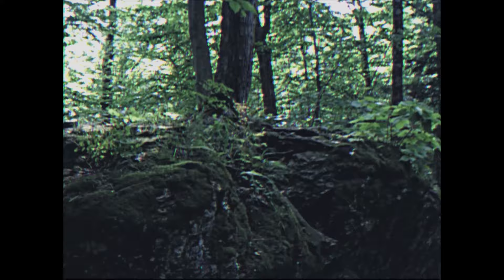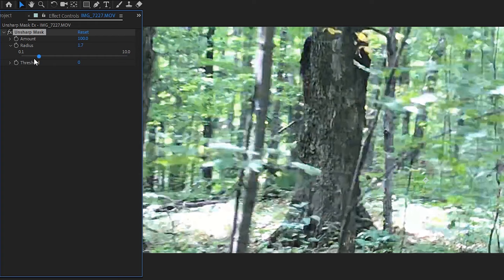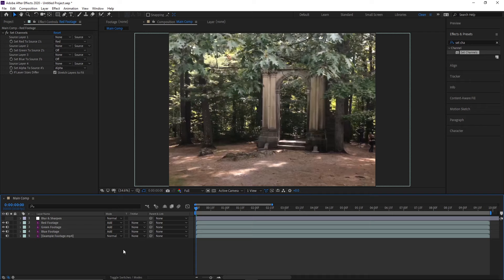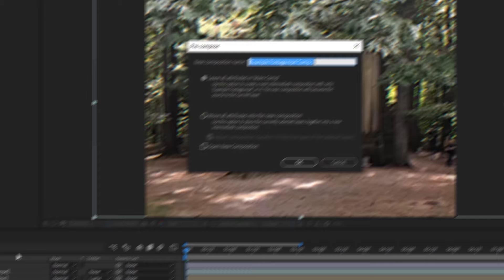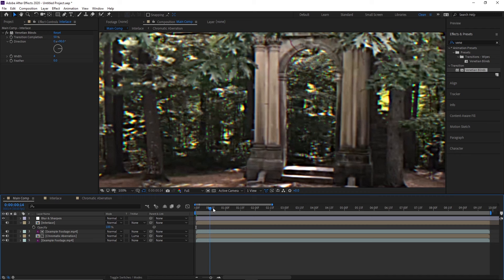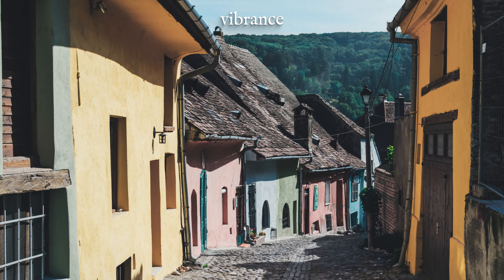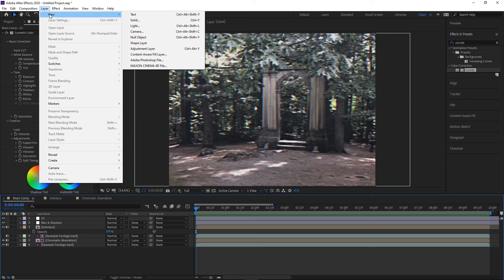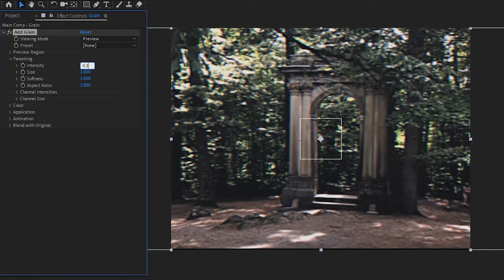make a realistic vhs / vintage look – after effects vhs tutorial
When it comes to the VHS / Vintage style I found that a lot of tutorials I've watched seem to mostly be the same steps — colour grade, chromatic aberration, and then some sort of overlay to finish it off. And while that's probably more than enough for most people, I wanted to figure out what it was that made VHS footage look the way it did so that I could recreate the style more authentically.

So after watching some playlists of VHS footage on YouTube and taking notes on what stood out, I read some wiki pages, opened up After Effects and played around until I got a decent looking attempt that I felt held up decently next to real VHS footage.

The 3 main things I noticed and then tried to recreate were:
- A dark edge around many of the higher contrast shapes
- VHS footage that's been imperfectly deinterlaced that gives it a ghosting
- Chromatic aberration mostly on the edges of higher contrast shapes

The dark edge around many of the higher contrast shapes was something that I tried to recreate many ways but in the end it was really as simple as a cranked up blur and a cranked up sharpen. My guess is it's just a product of VHS footage not being particularly clear and either in-camera itself or in post production, the footage is sharpened to bring back more clarity. Specifically, the fast box blur and the Unsharp Mask together gave me the best results.

The imperfectly deinterlaced ghosting/aliasing was something I wasn't super clear on so I had to read some wiki pages on interlacing and ended up learning a lot about it (although I'm still clearly no expert) I read enough to feel somewhat confident in faking some interlacing in After Effects. All you really have to do is apply Venetian Blinds to a duplicated version of your footage at 50% transition completion and then offset your footage one frame to the left in the timeline. That doesn't sound too complicated but this only really gives you a somewhat authentic look if you shot at 60fps (technically 50). If your footage was 30fps like mine, you'll have to use some cheeky frame blending to fudge 60fps so that your interlacing doesn't create huge obvious ghosting.

Lastly was the Chromatic Aberration. I feel that most times I see tutorials people apply this a liiittle too much and after noticing it only appearing on higher contrast edges in a few videos in a row I got to work trying to figure out how to make that happen. My solution might not be the best (due to the limited properties that the Find Edges effect exposes to you) so if you know of better way to create Edge Mattes please let me know! Ultimately it's just a duplicated version of your footage with the Find Edges Effect applied being used as a Luma Matte for the Chromatic Aberration to only be shown on the edges it picks up! Much more subtle and much closer to real footage in my opinion!

timestamps
0:00 - intro
0:59 - blur & sharpen
2:14 - chromatic aberration
4:02 - fake interlacing
6:18 - chromatic interlacing
7:09 - colour grading
9:20 - final touches